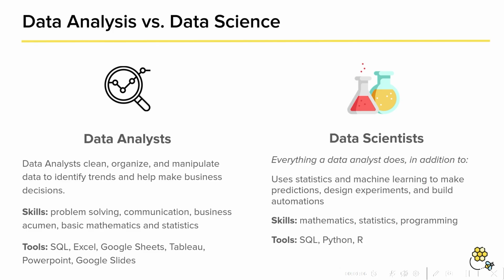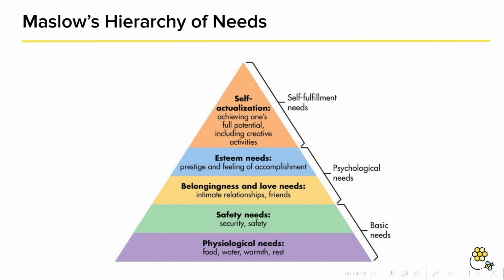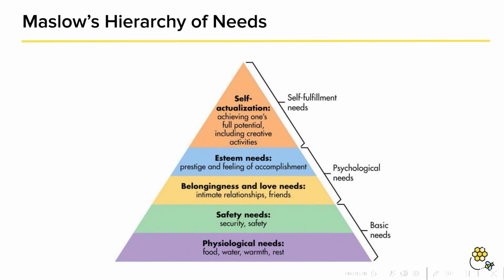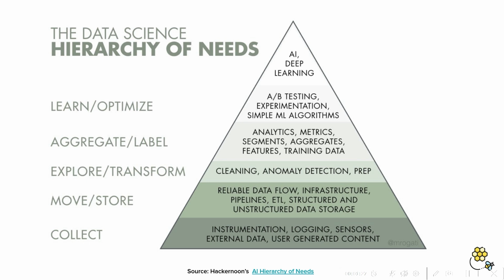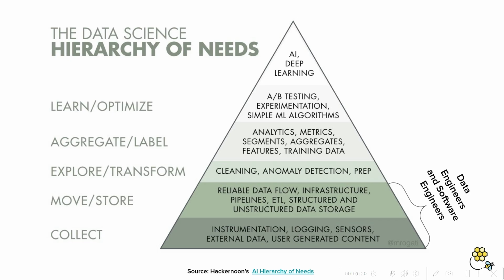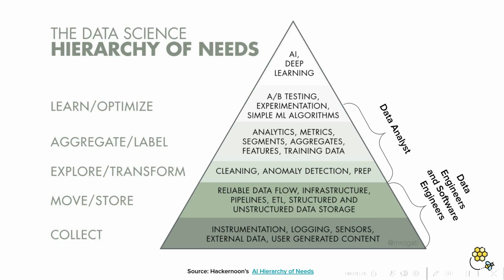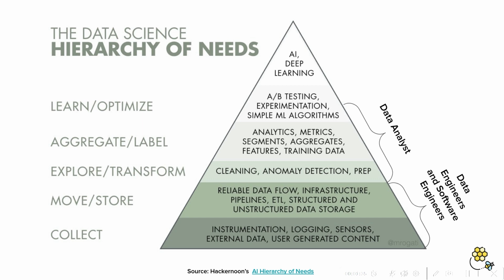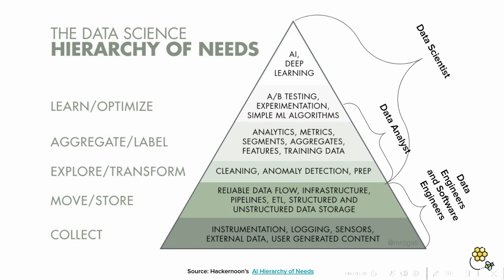Data Analysts vs. Data Scientists - Similarities and Differences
0:09 What is a data analyst?
0:31 What is a data scientist?
0:52 Data analysts vs. data scientists
1:19 A metaphor using Maslow's Hierarchy of Needs
3:06 Responsibilities of data engineers
3:56 Responsibilities of data analysts
5:20 Responsibilities of data scientists